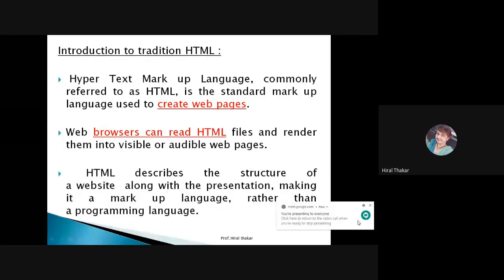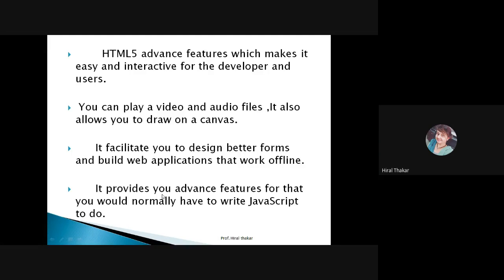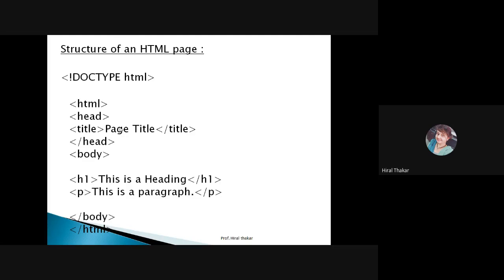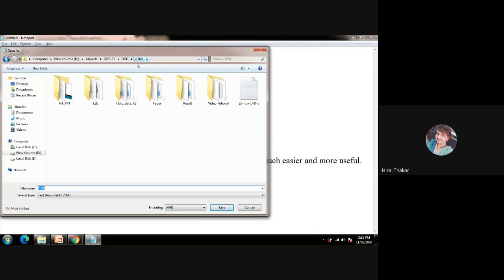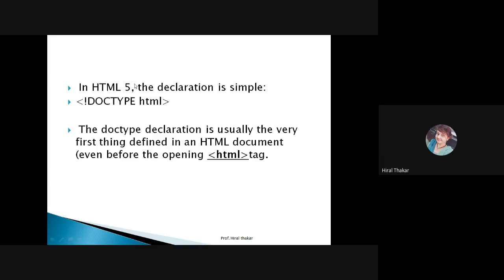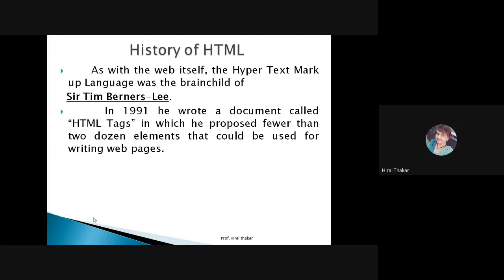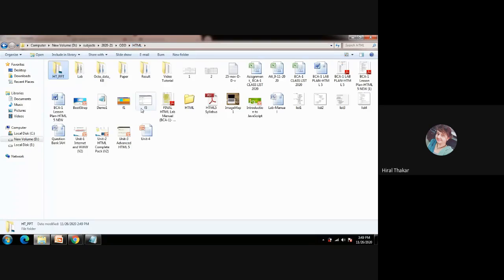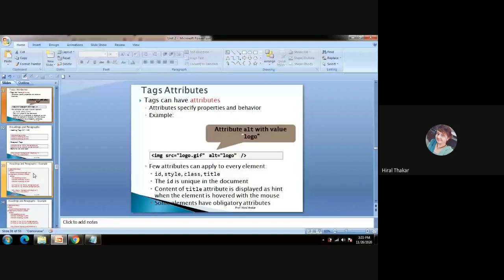26 nov BCA 1C IAH 2020 11 26 at 01 38 GMT 8